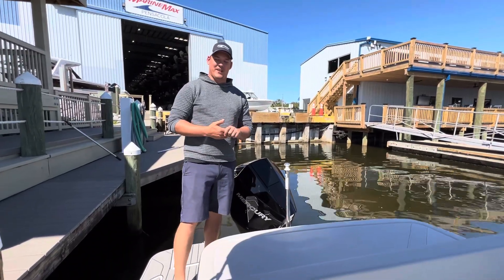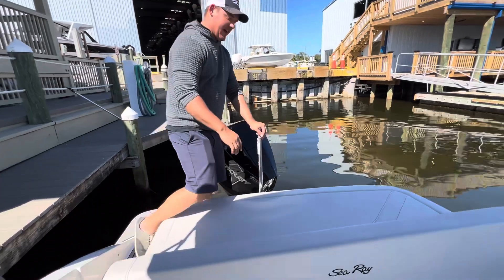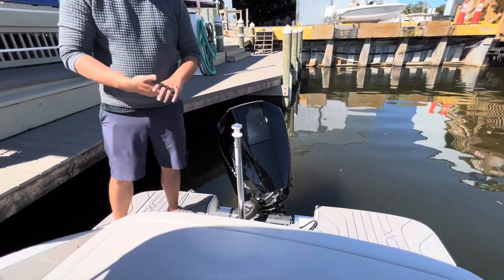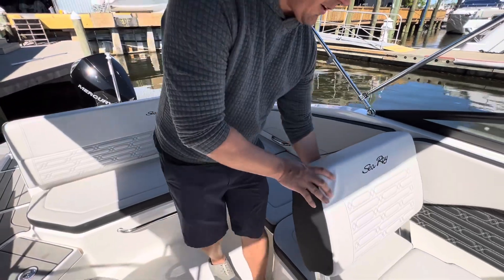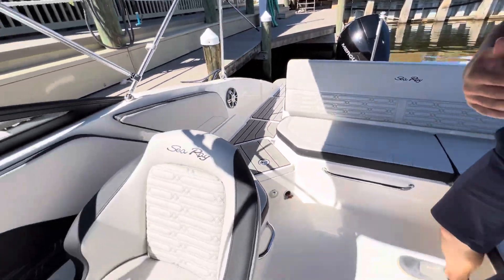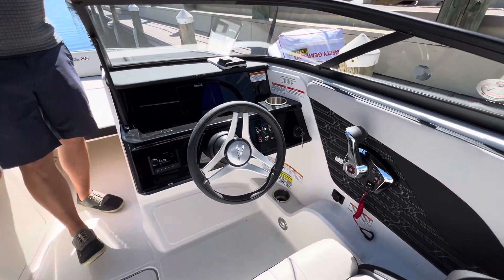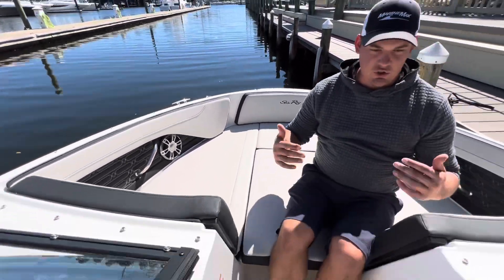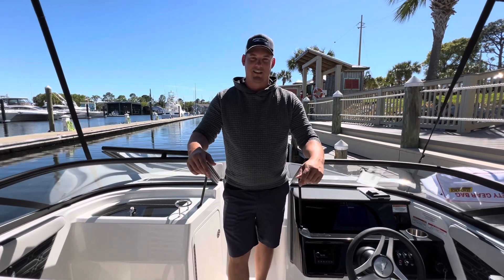JUST LANDED | 2024 Sea Ray SPX 210 For Sale at MarineMax Pensacola!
Equipped with a state-of-the-art sound system, the SPX 210 Outboard ensures you'll never miss a beat while cruising the waves. The helm station is ergonomically designed, allowing for easy control and navigation.

📍 1901 Cypress Street, Pensacola, Florida 32502